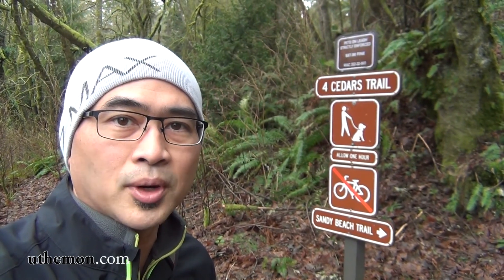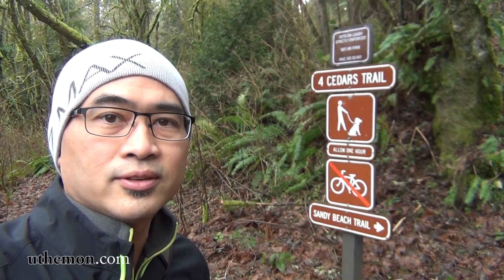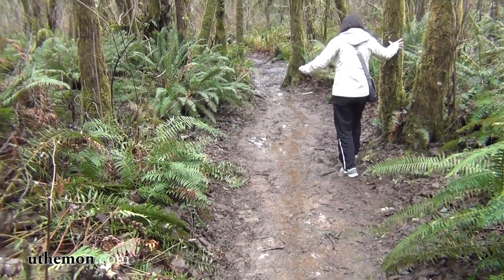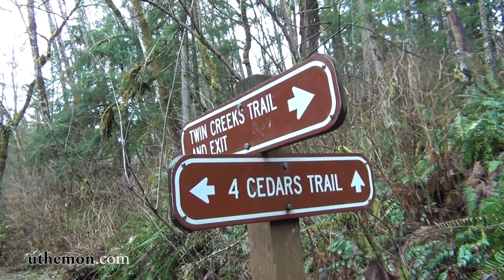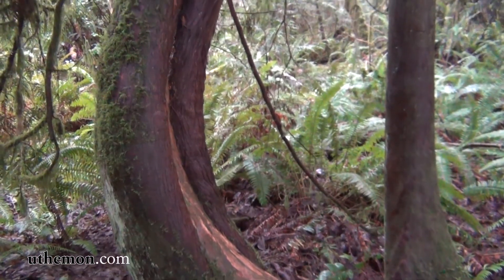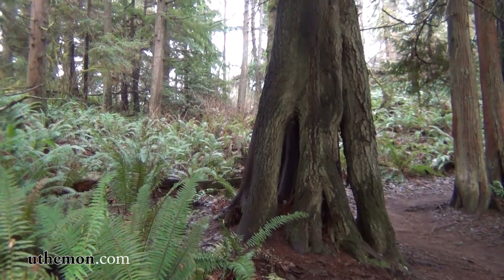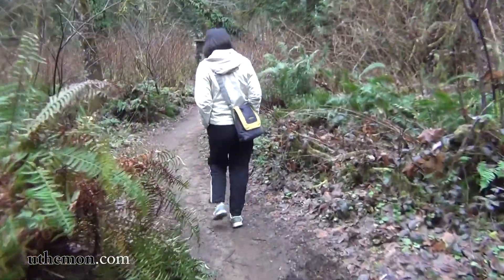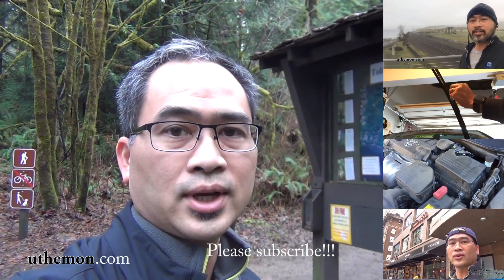Hiking Tolmie State Park Vlog Episode 1 No. 29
Hiking Tolmie State Park Washington State Vlog Ep 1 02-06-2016

Hiking Four Cedars Trail at Tolmie State Park Washington State
Very first full hike vlog

A little Thai language spoken with English subtitle

Recorded entirely using Sony Handycam HDR-CX160
Edited using Adobe Premiere Elements 14.